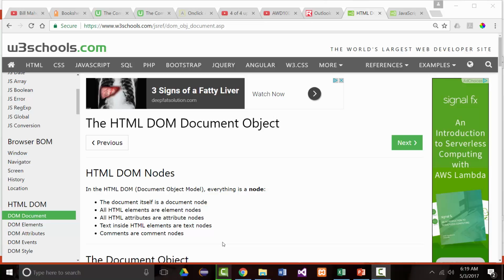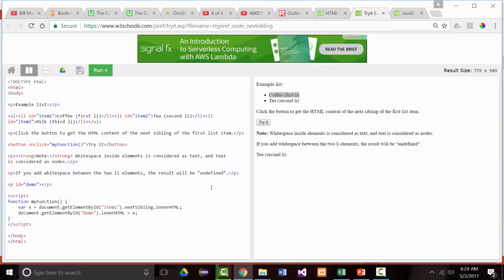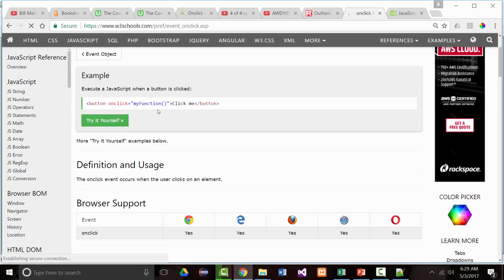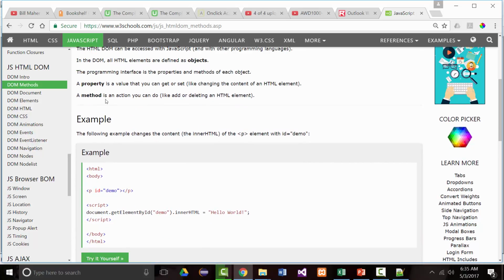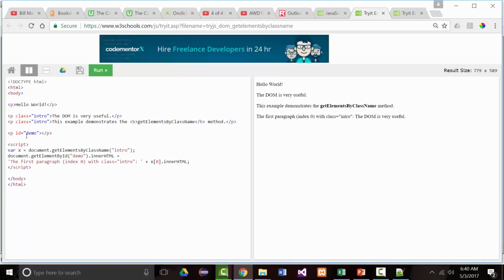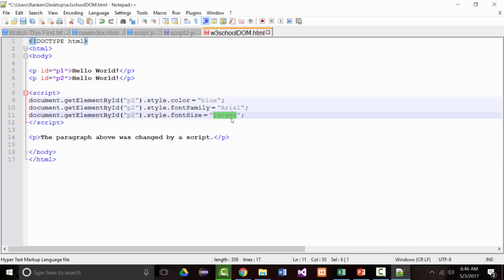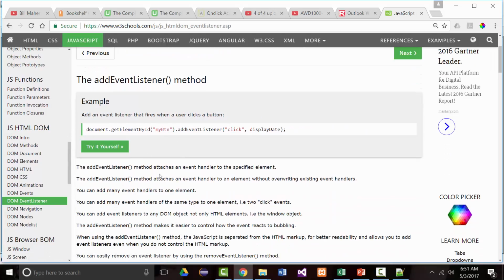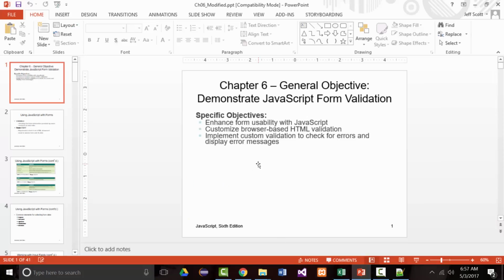VG - JavaScript PowerPoints - Chapter05 - Part02